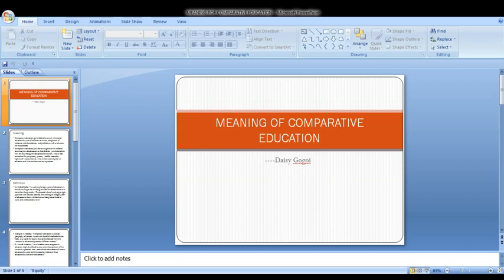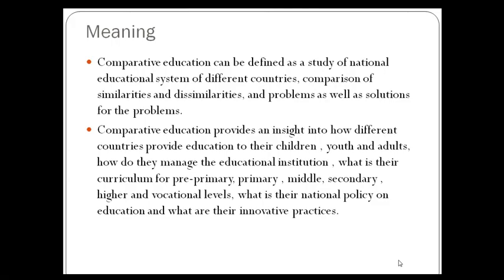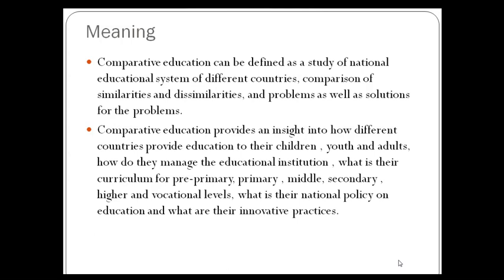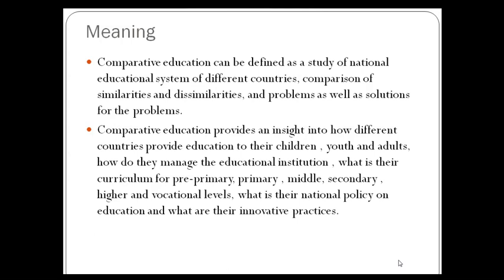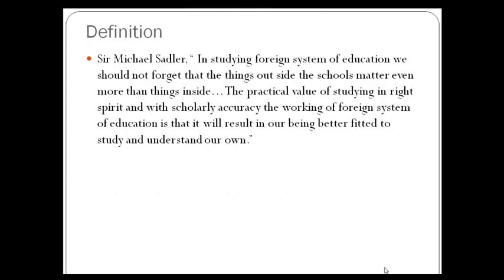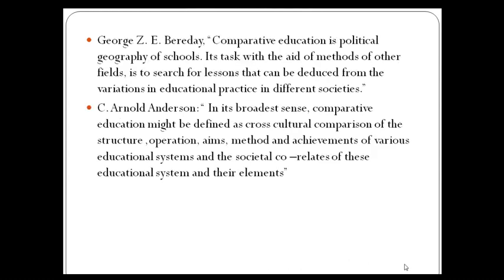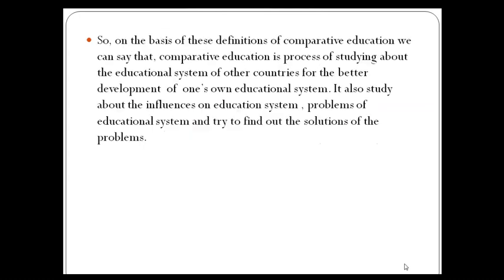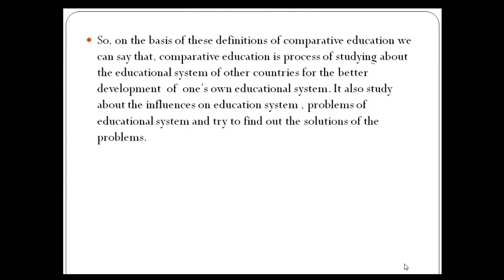Meaning of Comparative Education